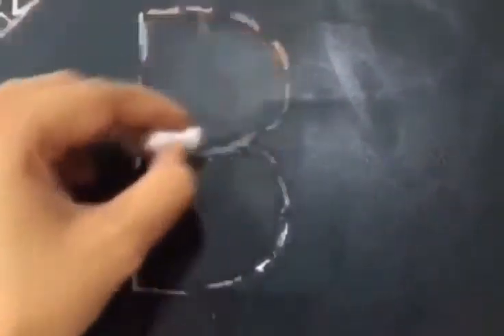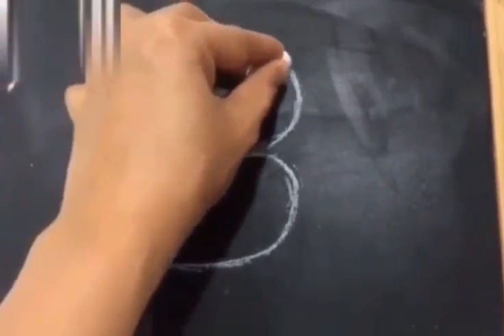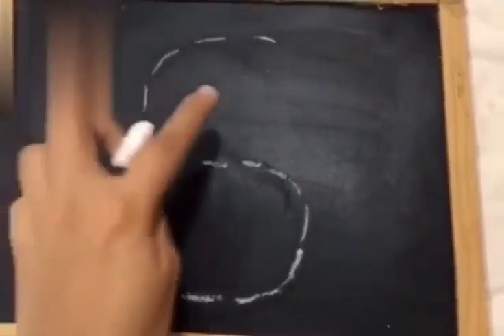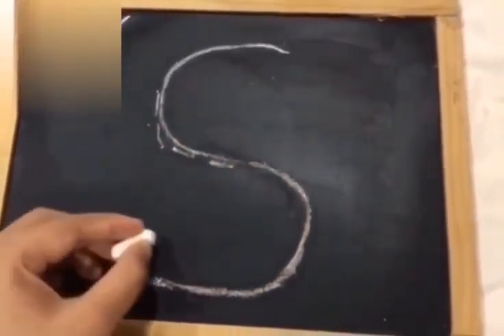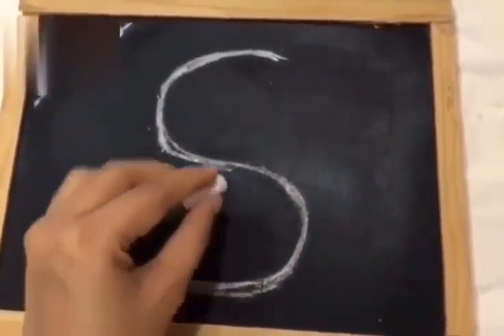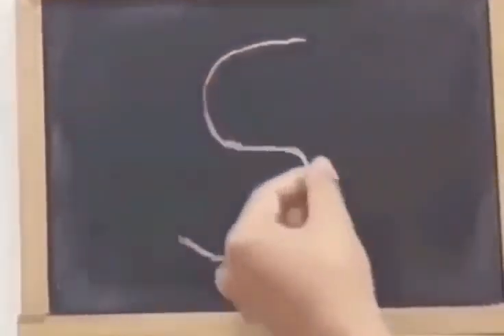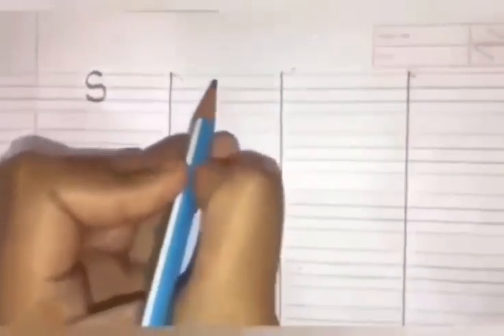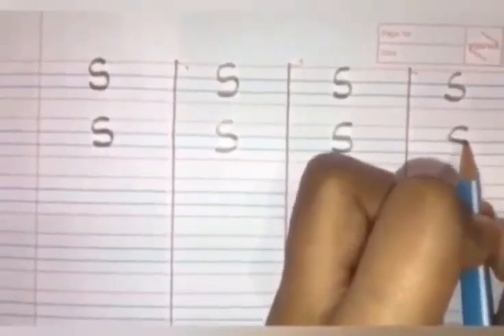13th January Jr Kg English Introduction to alphabet B and S